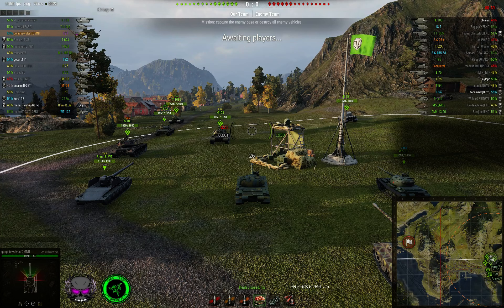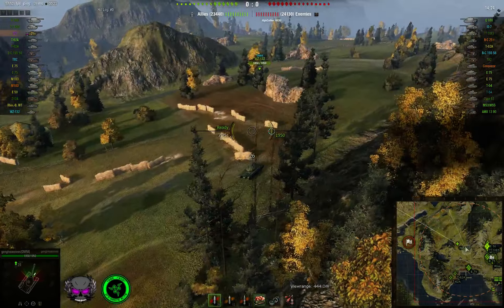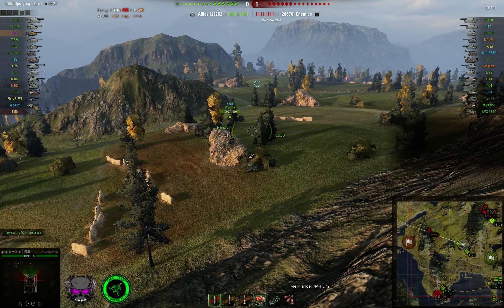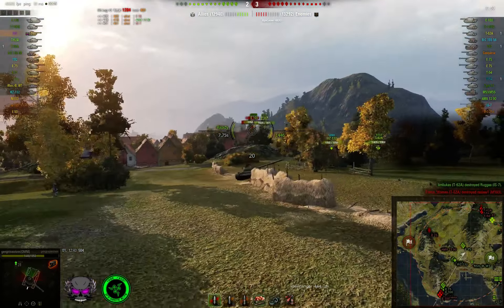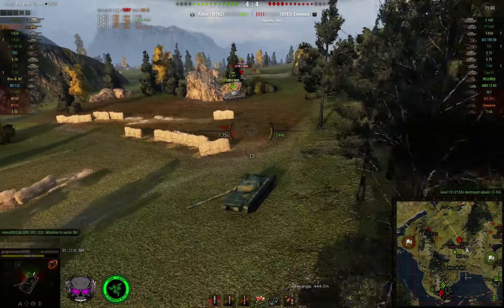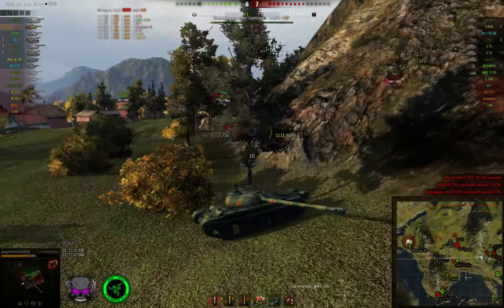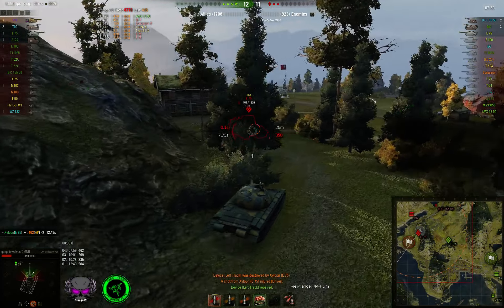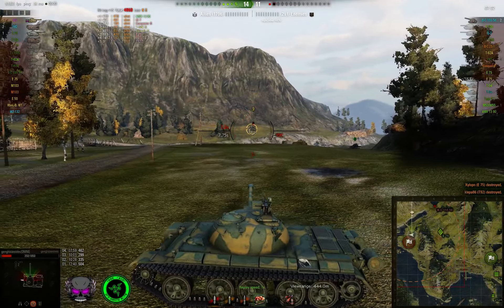WOT: 121 on Fjords: Eat my alpha!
Hey guys, a different tank this time, hope you enjoy!